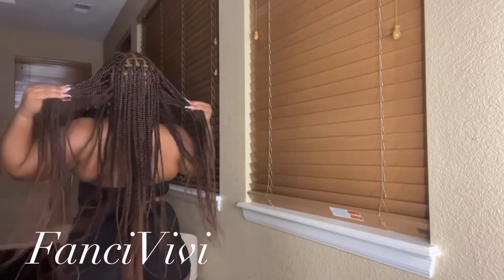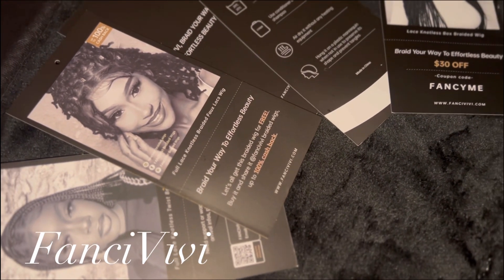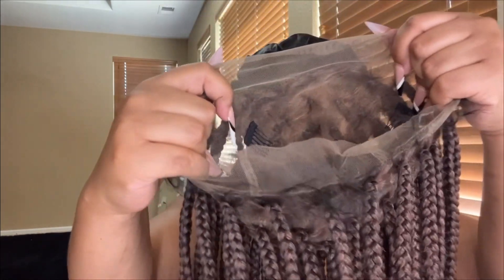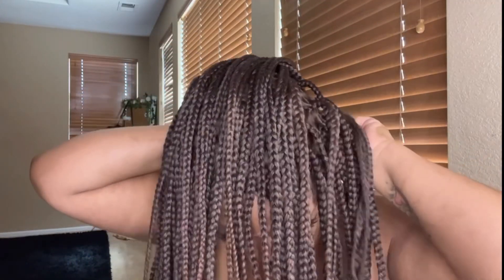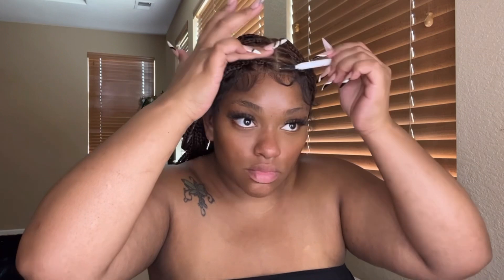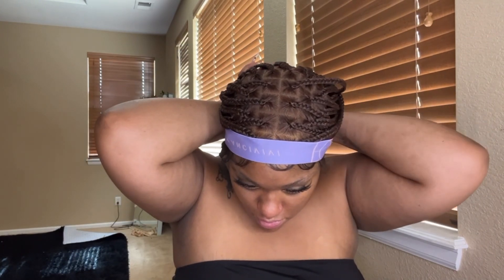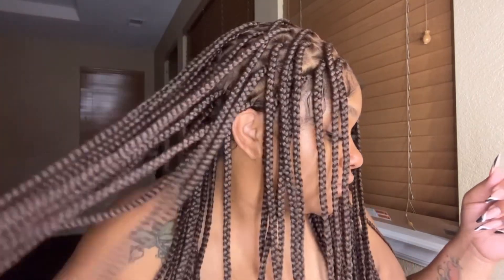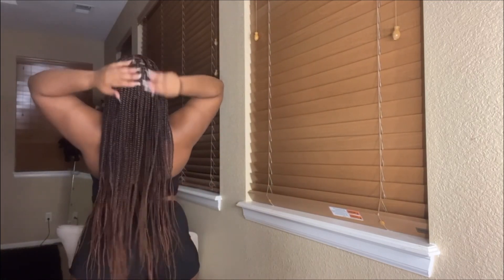Why I Wear BRAIDED WIGS For Summer! Ft. FANCIVIVI ombre brown Full Lace Braided Wig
FANCIVIVI 36inches small square knotless box braids full hand tied box braided wig
Color: ombre brown
Wig link: (use zbanx to generate the tracking link)
Price: $189.99
Code:
NEW20: $100 - $20